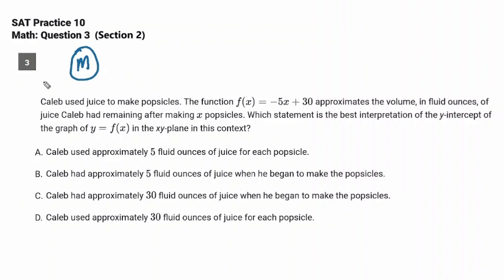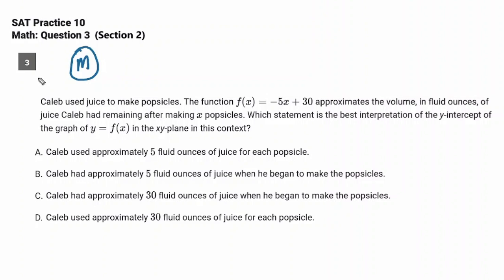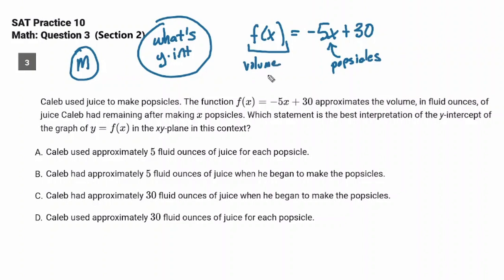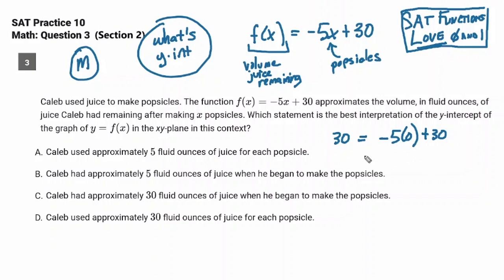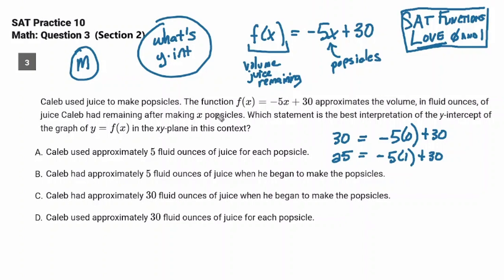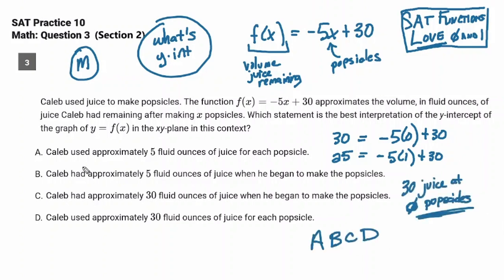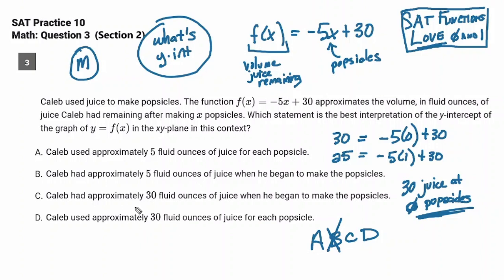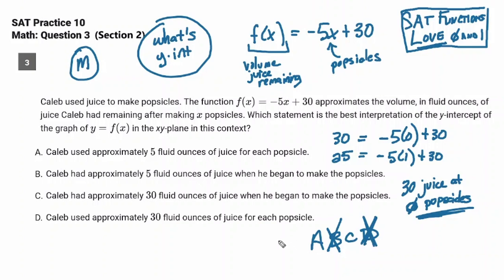Caleb used juice to make popsicles. The function f(x) = -5x + 30 approximates the volume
Caleb used juice to make popsicles. The function f(x) = -5x + 30 approximates the volume, in fluid ounces, of juice Caleb had remaining after making x popsicles. Which statement is the best interpretation of the y-intercept of the graph of y = f(x) in the xy-plane in this context?

This problem is an easy function. Can you follow directions? Then you can do a function!

Usually, you want to avoid numbers that are hard to work with like 0 and 1 because 0 and 1 do weird things. But SAT functions love 0 and 1. Very often, you want to plug in 0 and 1 on SAT functions.

Also, pay careful attention to the question Evil Testing Service asks you. One of the answers (A) is perfectly true, but it doesn't answer the question, so you'll get no credit for it.